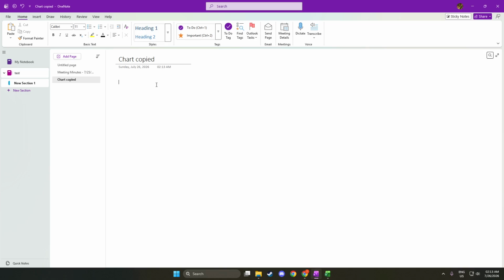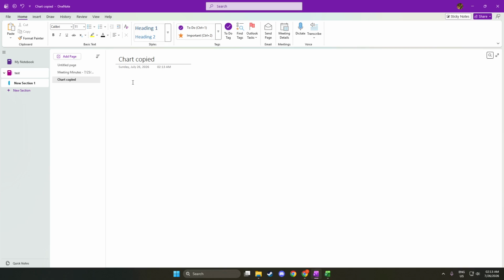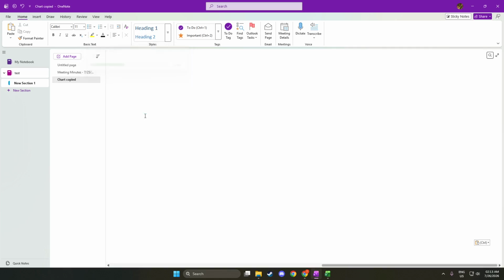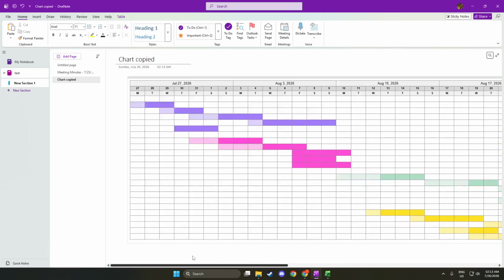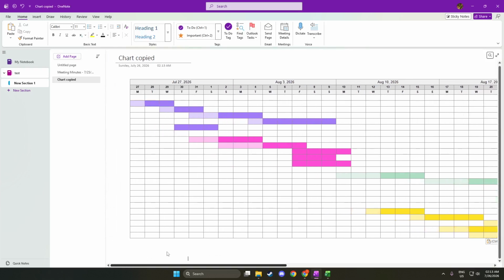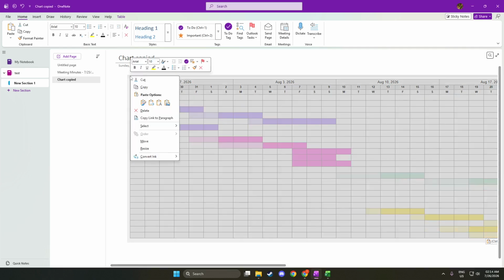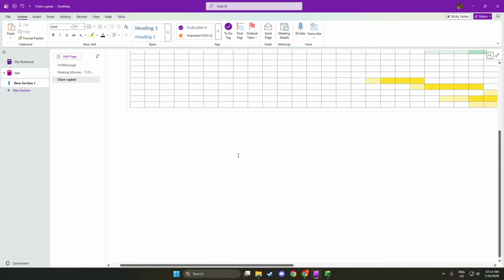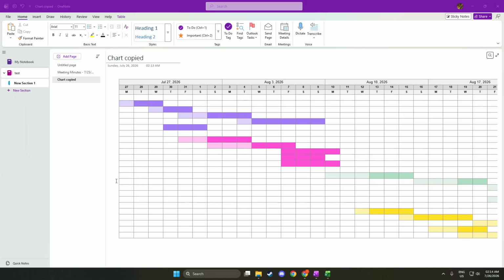How to Add a Chart in OneNote [2026 Full Guide]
How to Add a Chart in OneNote

Unlock the full potential of your note-taking with our latest video on "How to Add a Chart in OneNote." Charts can transform your notes into powerful visual aids, making complex information easier to understand. In this step-by-step tutorial, you'll learn how to seamlessly copy charts from Excel and paste them into OneNote. We’ll cover essential tasks like opening OneNote, choosing the perfect spot for your chart, and ensuring your data is presented clearly. Plus, discover tips for resizing and adjusting your chart to fit perfectly within your notes. Whether you're preparing for a presentation or enhancing your study materials, this video will equip you with the skills to create more dynamic and engaging content. Don’t miss out on boosting your productivity and making your notes stand out!

OneNote, add chart, Excel, copy paste, note-taking, productivity, visuals, tutorials, educational, data presentation, charts in notes, enhance notes, study tips, visual aids